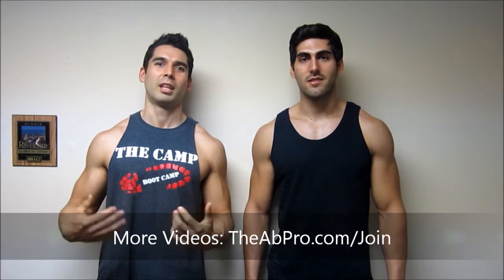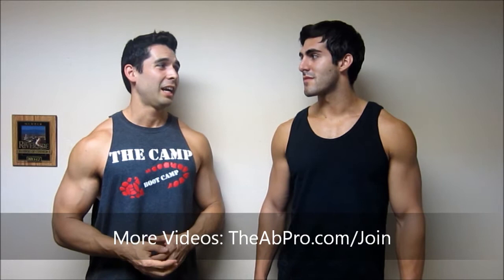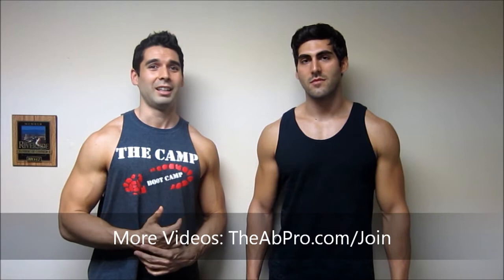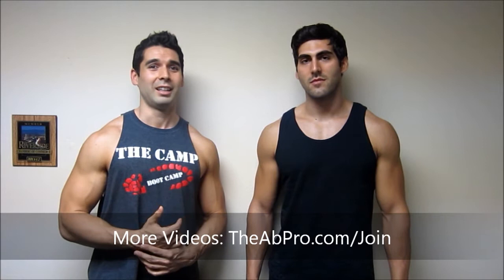3 Tips You Need To Know Before A Photo Shoot with H& Erick Salgado "The Ab Pro"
Getting ready for a photo shoot. Don't miss this video. Fitness Models Hector Ruiz Romo and Erick Salgado "The Ab Pro discuss 3 Tips You Need To Know Before A Photo Shoot. Hector and Erick are National Level Men's Physique competitors. For more information about about Hector please